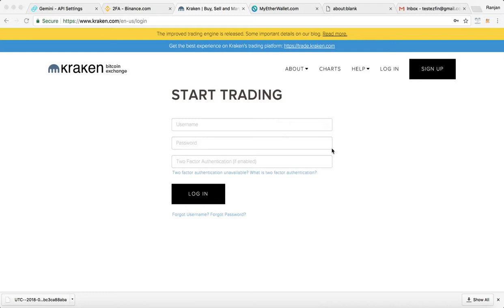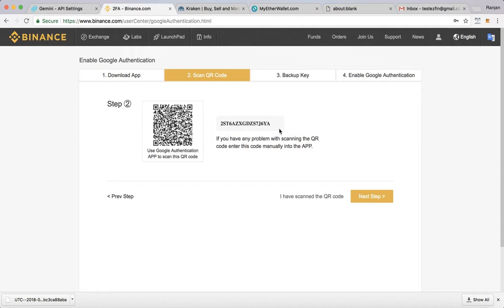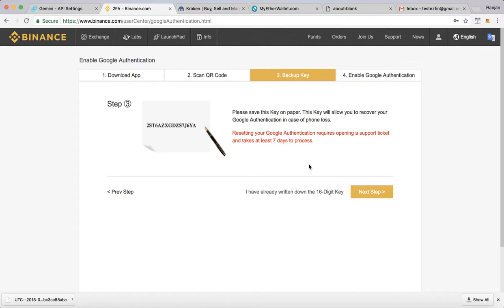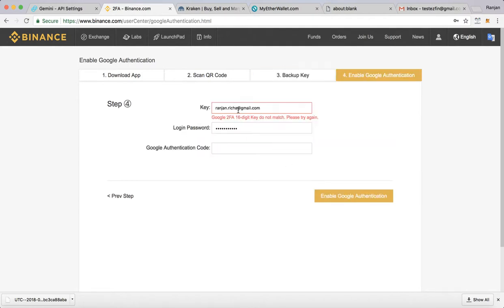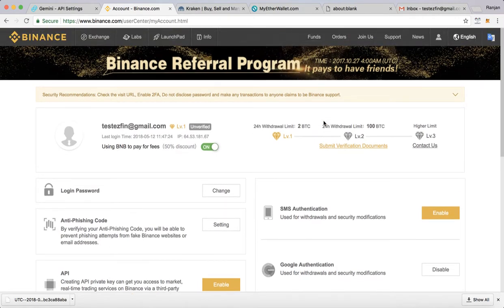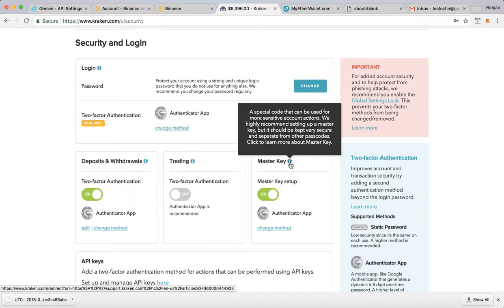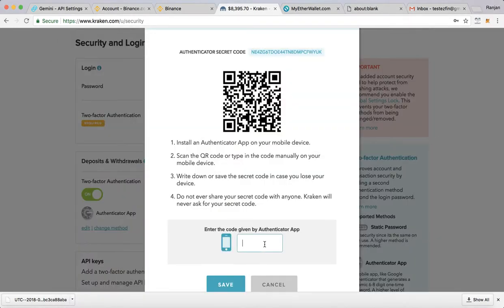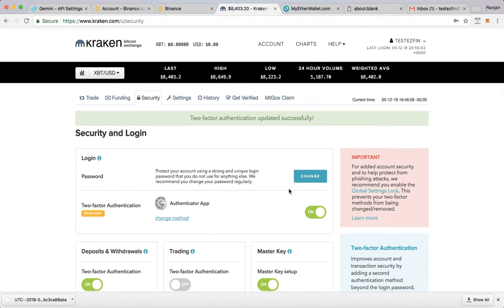Backup Master Key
Instructions on how to save backup or master key that will be required to reestablish the account in the future if the iphone or the smartphone is lost.